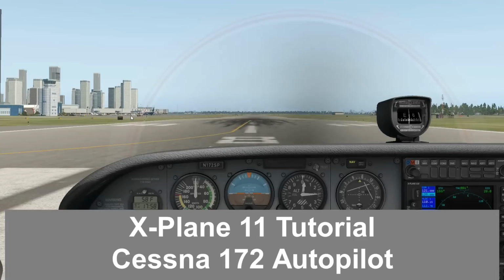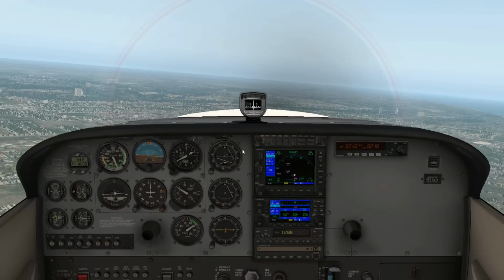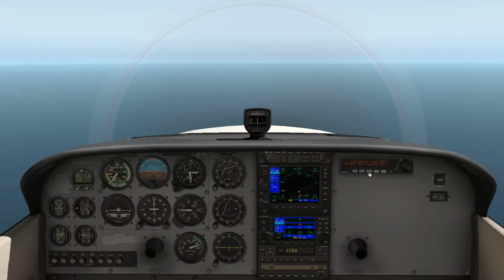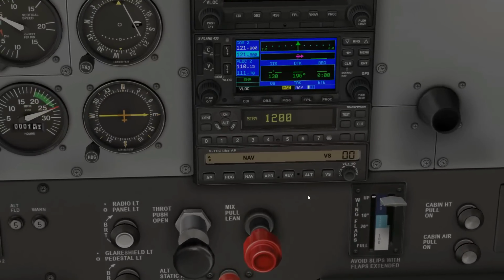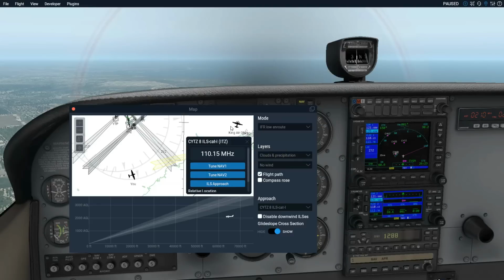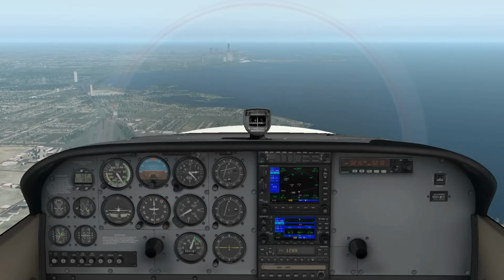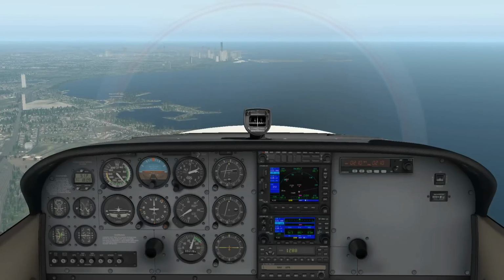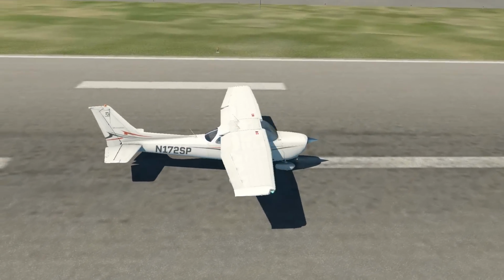X-Plane 11 - Cessna 172 Autopilot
Learn how to use the Cessna 172 Autopilot.